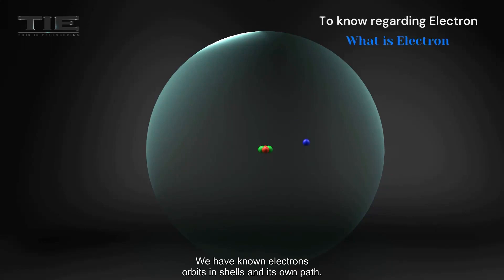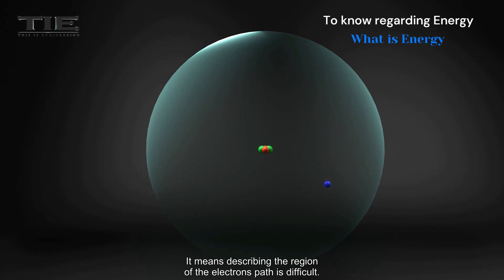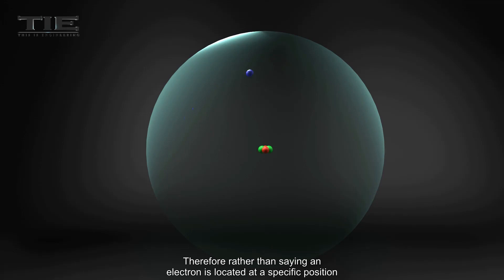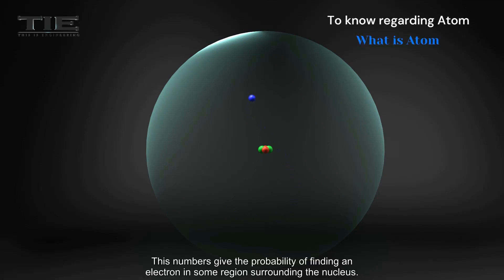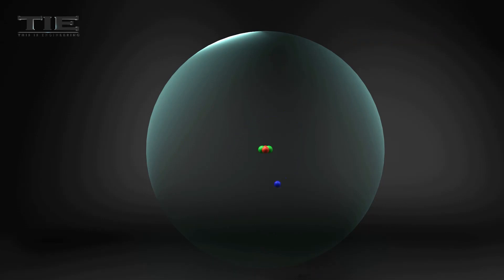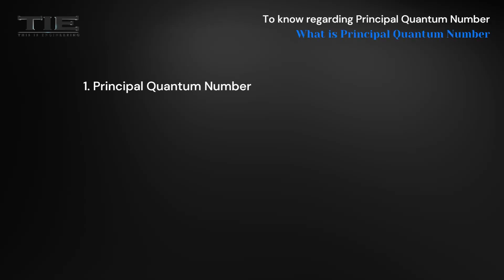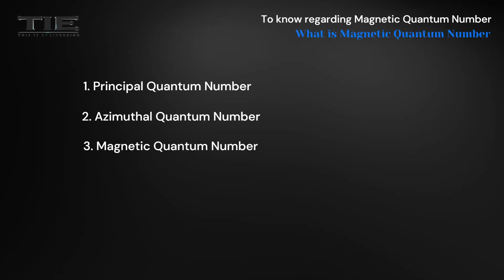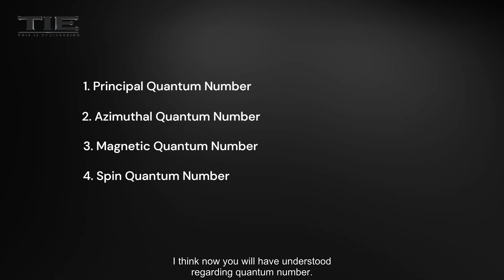What is Quantum Number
Rather than saying an electron is located at a specific position, quantum numbers are used to describe each electron in an atom. The numbers give the probability of finding an electron in some region surrounding the nucleus.